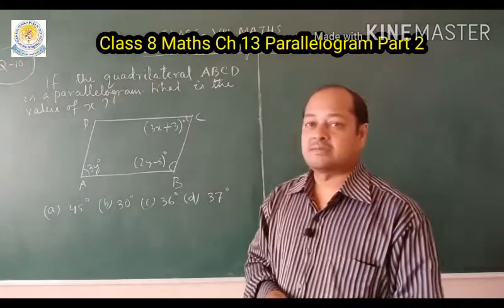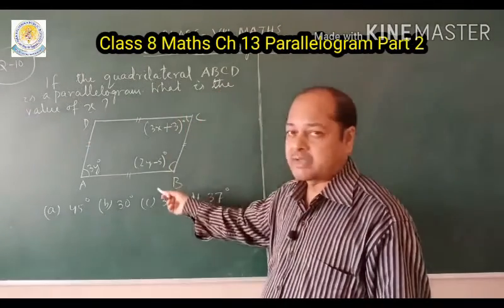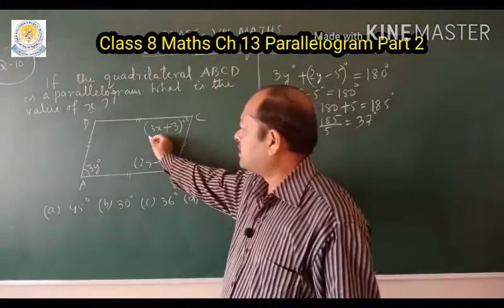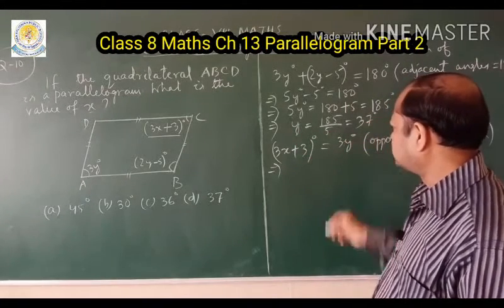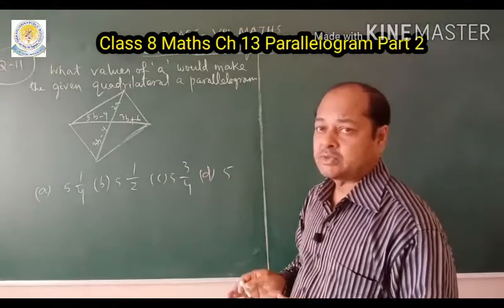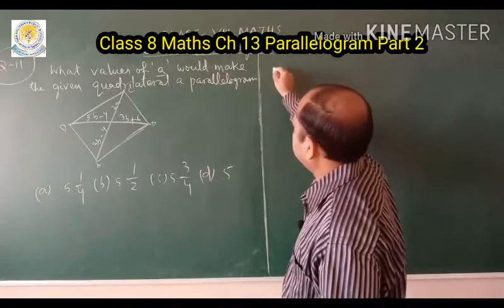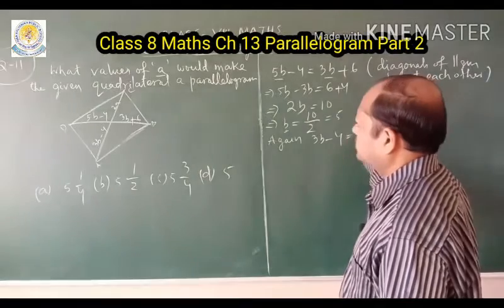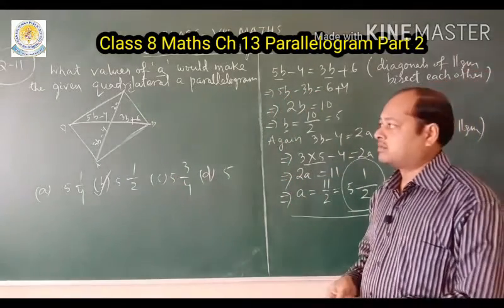Class 8 Ch 13 Parallelogram Part 2 mp4